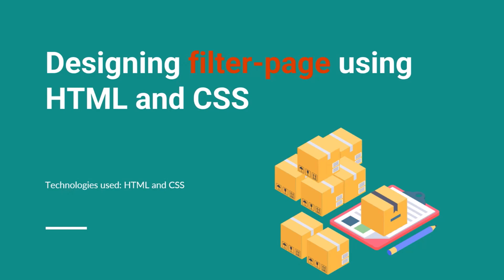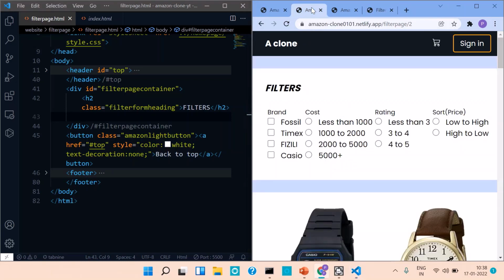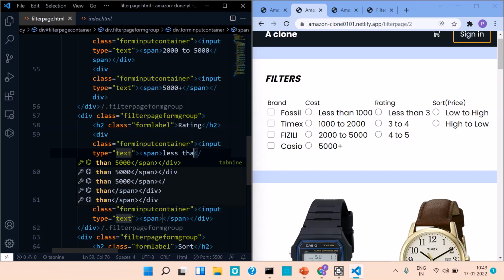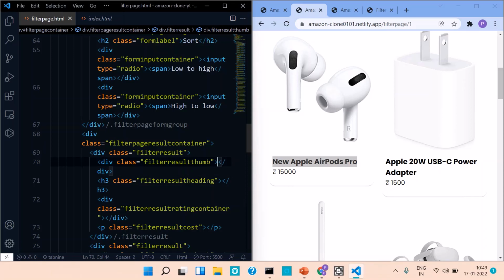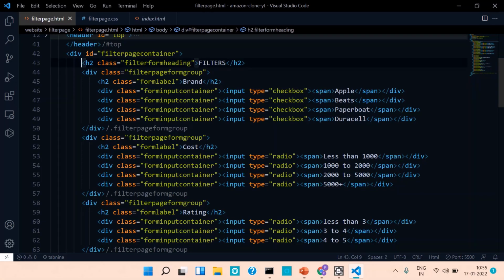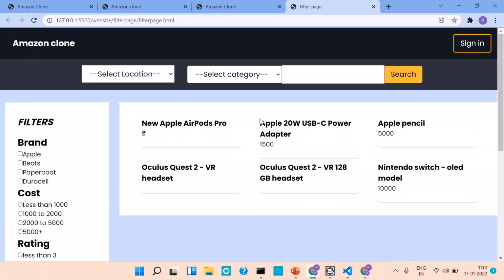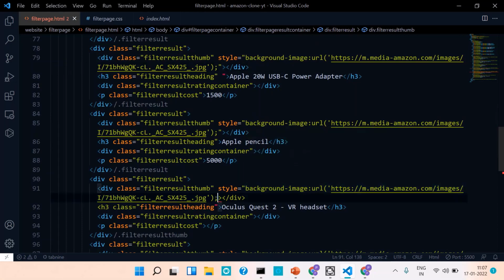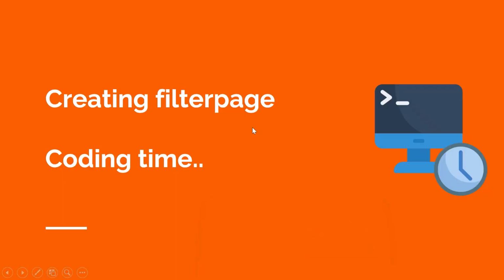How to build amazon clone using MERN Stack? Part - 3 Building Filter page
Amazon clone using mern stack This video shows how to make responsive filterpage of a e-commerce website(Amazon clone). This is a part of a series of videos showing how to make entire website. Topics covered in this video: 1) Workflow of a M.E.R.N project 2) Create filterpage using HTML and CSS 3) Add responsiveness using media query If you are a person looking for How to develop a web site from scratch using mern stack or How to develop e-commerce website from scratch using mern stack or Process of building a full stack web development project using mern or exploring Mongodb, react, express and nodejs then checkout this playlist Link to the playlist(How to build Amazon-clone using React, MongoDB, Express and Node?) Videos in this playlist will show you the workflow of building a full stack web development(here amazon clone) in a detailed manner.